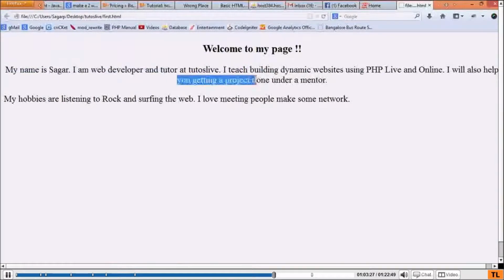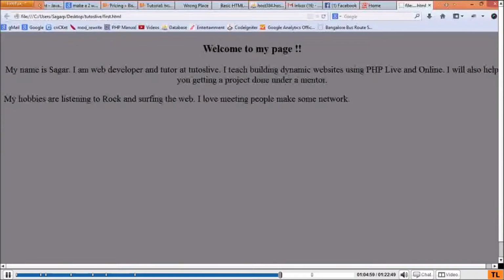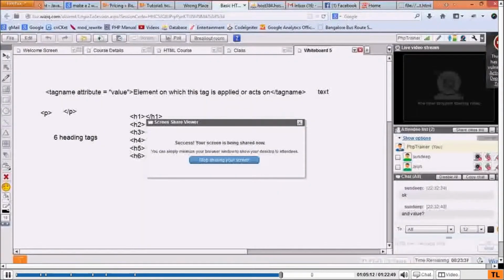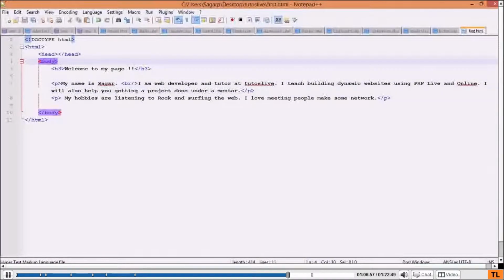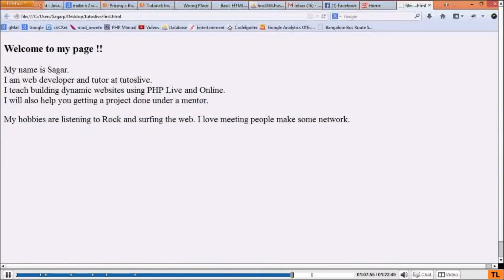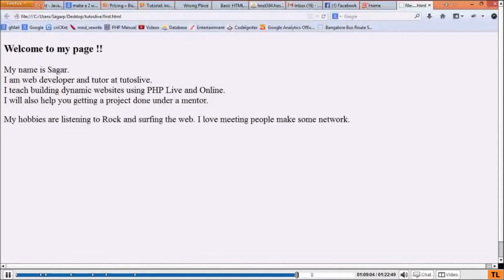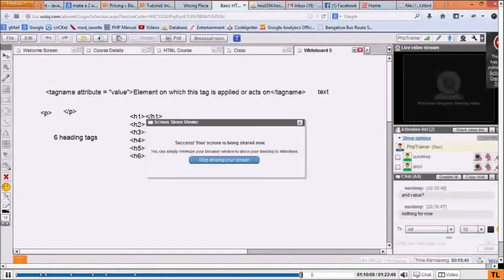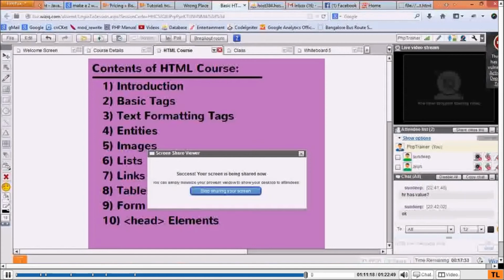basic HTML tags 7/8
Description:This class is all about the basic tags that are used in HTML.